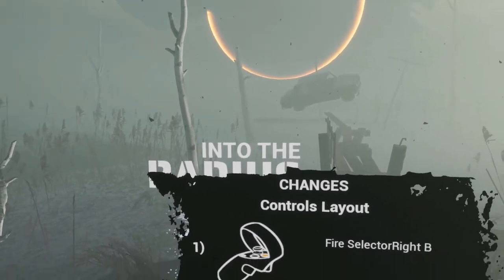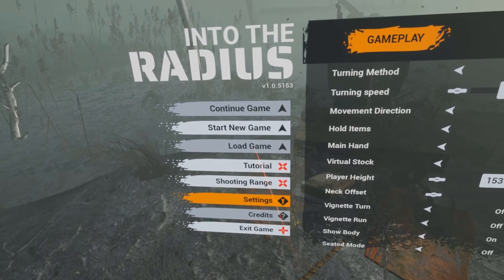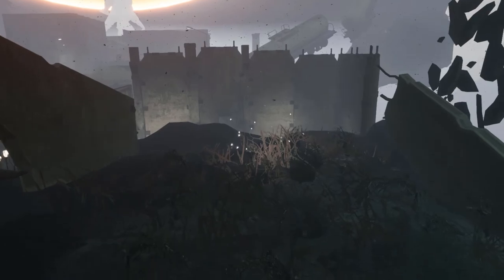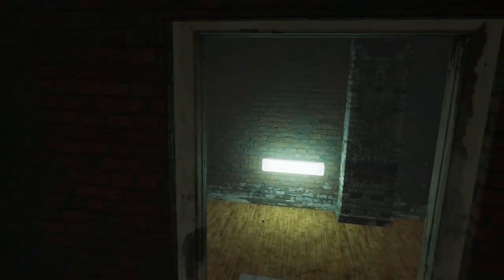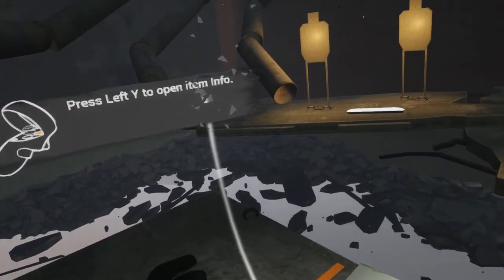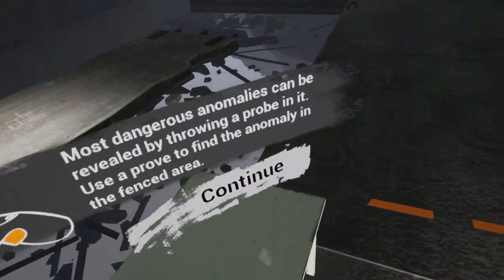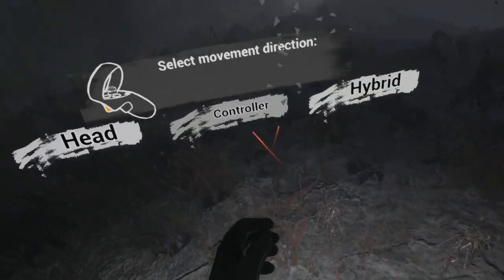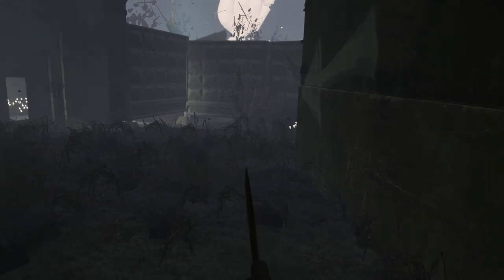First Play Episode 1!! New series!! Into The Radius VR!! Lets check it out together.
[UPDATE! After playing with the settings this is a great game. There is a learning curve with the controllers. I will be doing a play through on this.]
First time playing Into The Radius. Seems a little to buggy for my liking.
The graphics are great though. Hoping for an update.

Lian Li / Der Bauer O11 Dynamic XL ROG Case
Asus Maximus XI Hero motherboard
I9 9900K OC 5.1 all cores
ASUS TUF RTX 3090 OC
64G Corsair Dominator Platinum 3200 RGB
Corsair H150I Pro AIO
Corsair RM750X Power Supply
Samsung 2TB 970EVO NVME Pro
Samsung 1TB 970EVO NVME Pro
Seagate Barracuda 8TB
VR
Oculus Quest